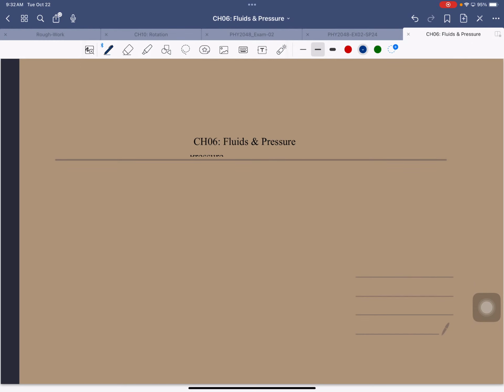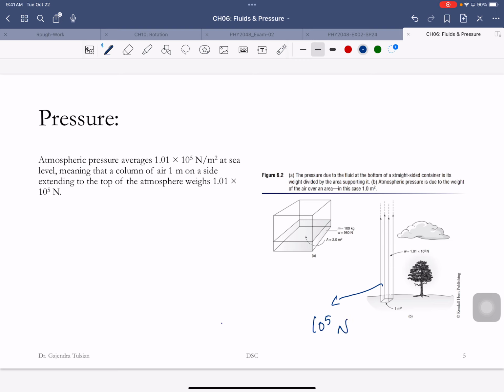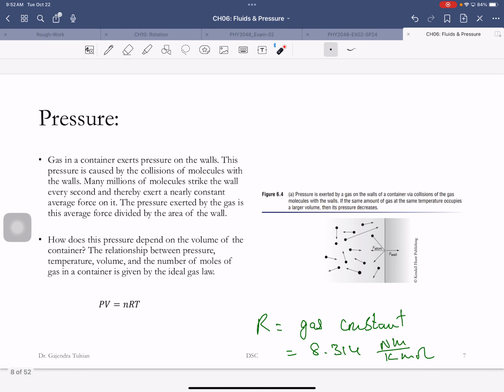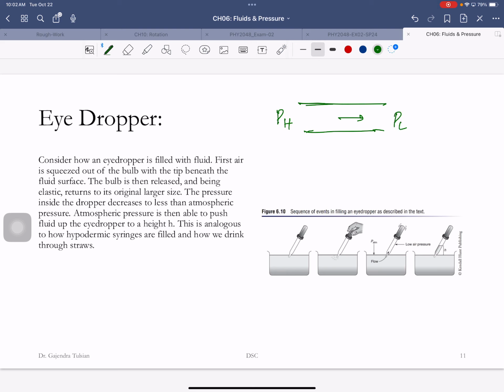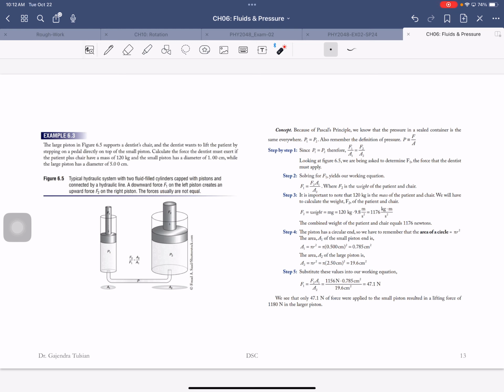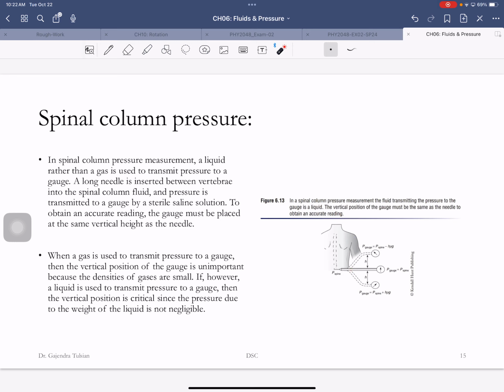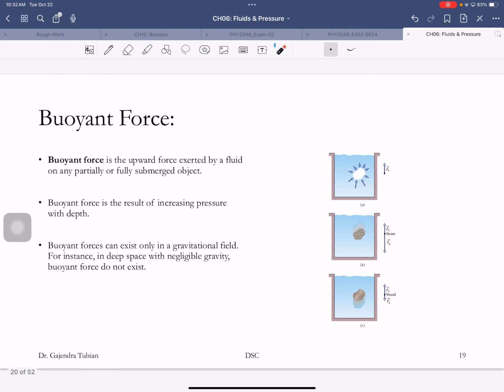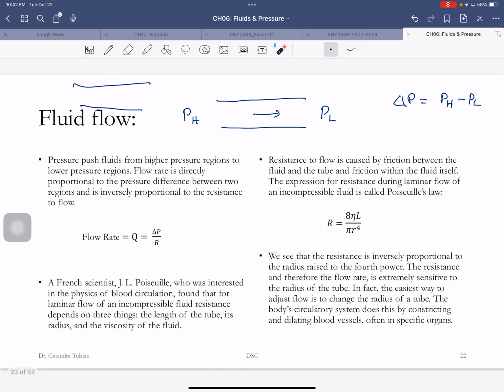PHY1020 CH06 Pressure Part I